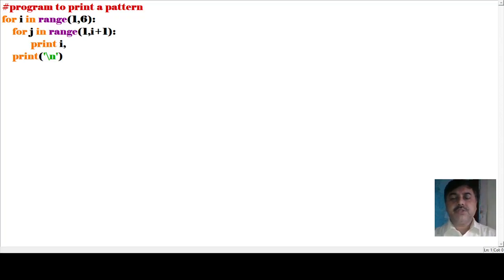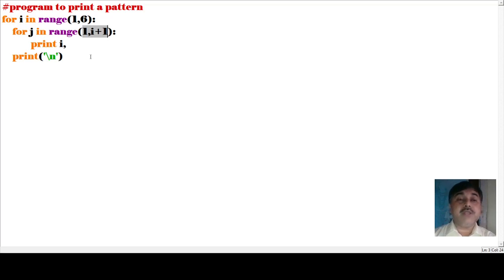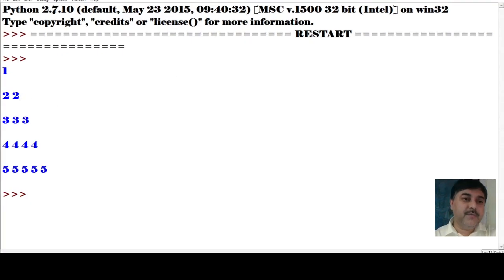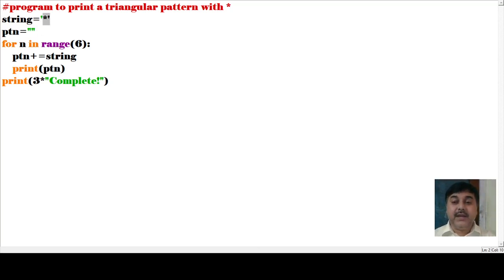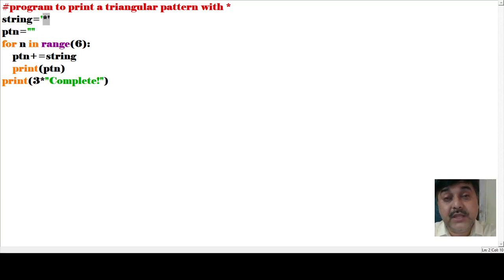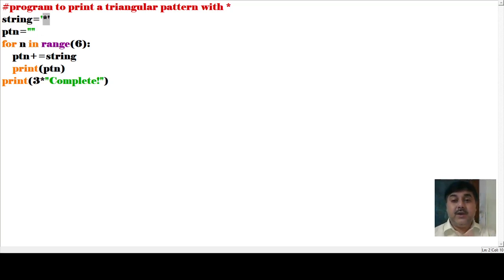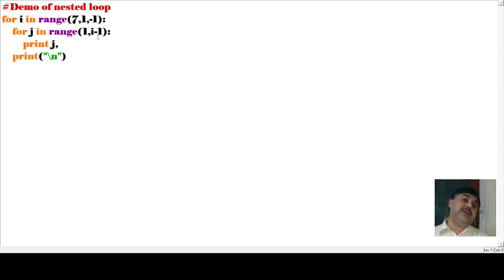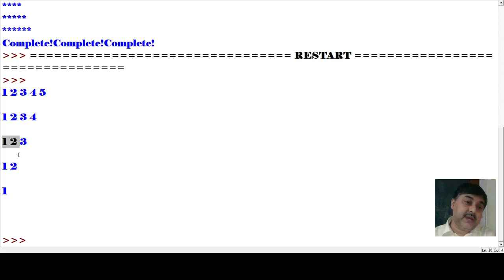PYTHON PANDA FOR LOOP ITERATION AND CONTROL STATEMENT PATTERN 14